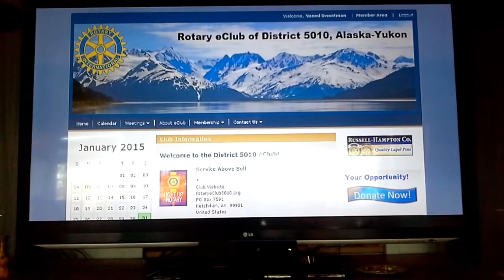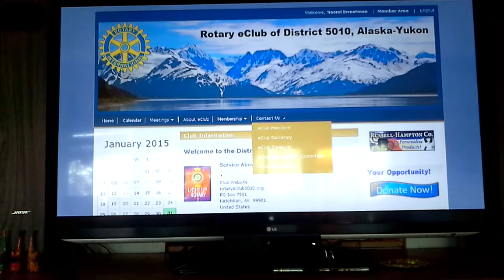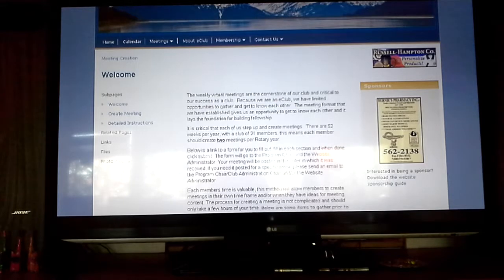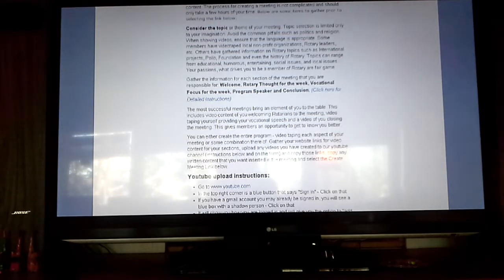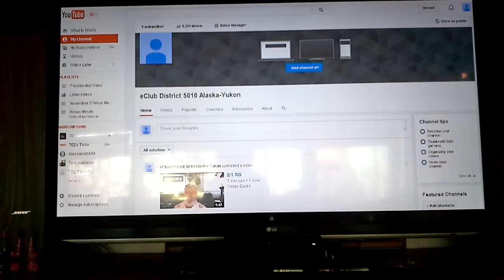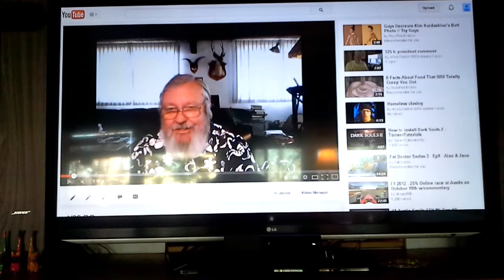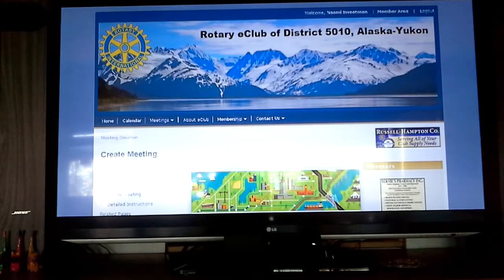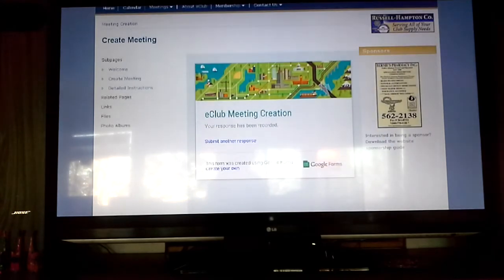21 nss program